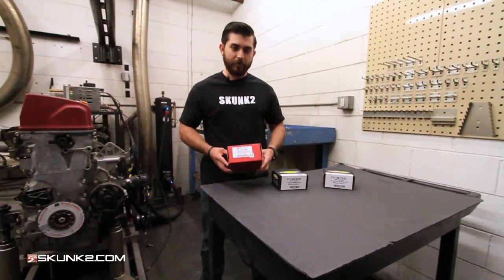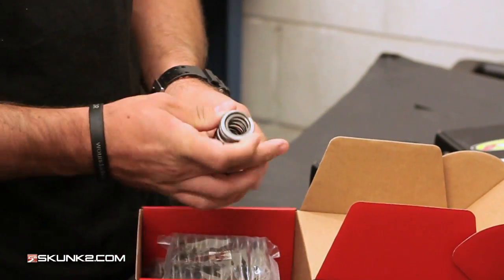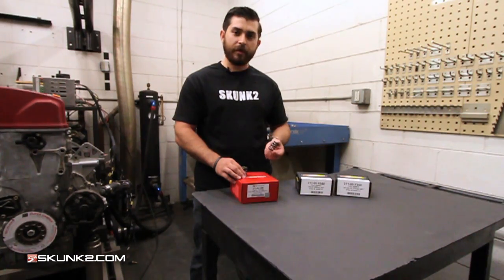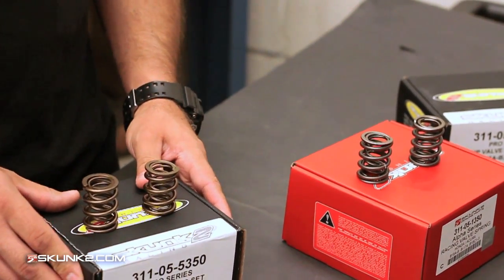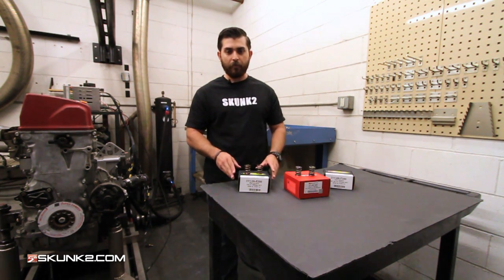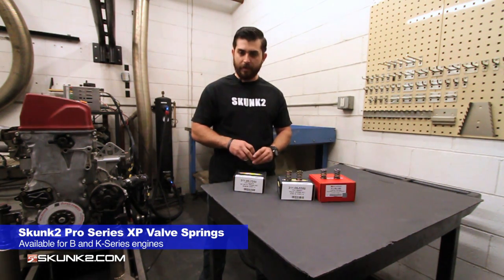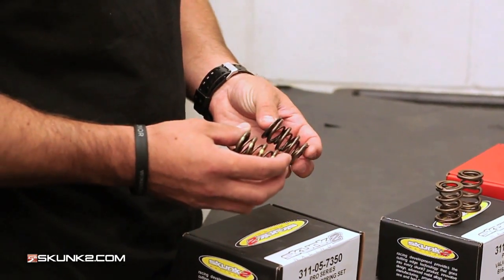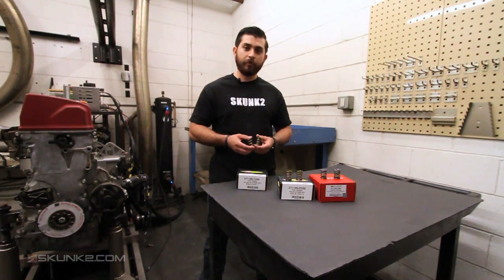Skunk2 Valve Spring Tutorial with Camshaft Recommendations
In this video we cover the three Valve Spring options offered by Skunk2, Valve Spring specs and the ideal use for each. We also cover what Skunk2 camshafts are recommended for use with each.

Skunk2 is a leader in import racing performance and engineering. Spanning over two and a half decades, we have birthed some of the strongest and fastest engines and vehicles in the world from within the walls of our state of the art, California-based facility.

Questions?